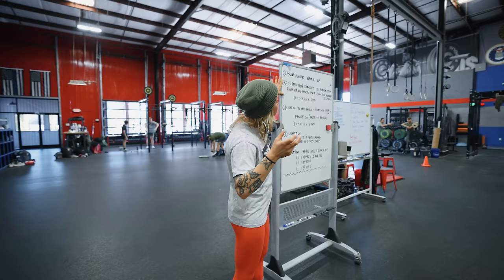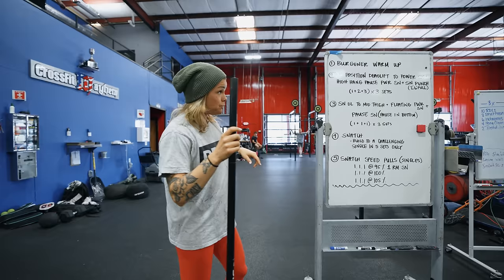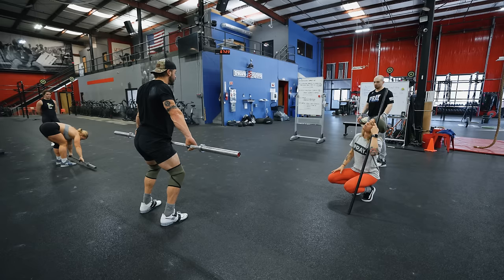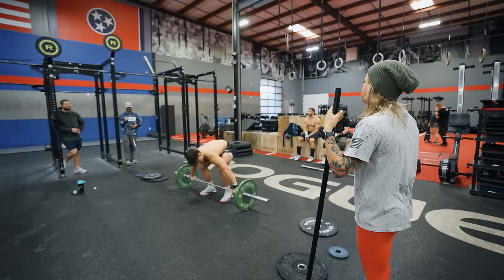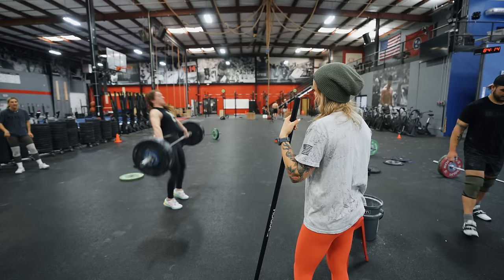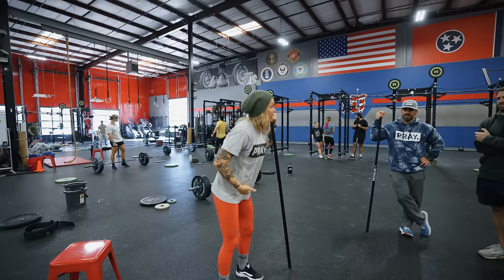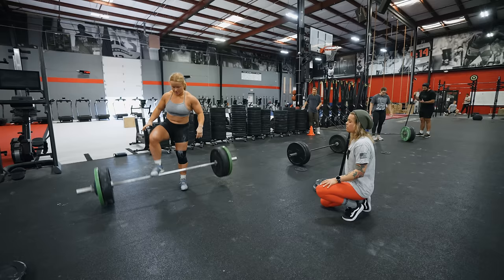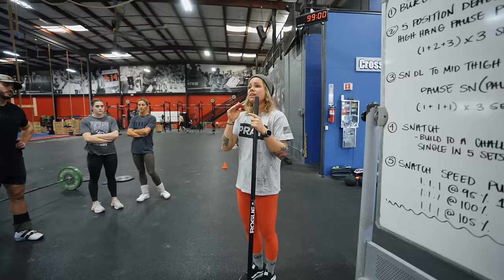WEIGHTLIFTING SESSION // FULL Session w/SAGE BURGENER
The baddest and raddest lifting coach we know, Sage Burgener, takes us through a live lifting session during a Mayhem Performance camp. Watch for cues and coaching tips that could help your next listing session.

» Use the Team Invite Code: COMM-MAYHEM to join the "Mayhem Athletes" Community on WHOOP and be included in giveaways and exclusive offers.

» MTN OPS - NEW AND RETURNING customers can Save 20% on their purchase when you and use code FRONING.

» Put a nutrition coach in your pocket and live better with RP Strength.

🏋️ About Crossfit Mayhem: 🏋️

Faith. Family. Fitness. Service. Home of Rich Froning, 4-time fittest man on earth and 6x CrossFit Games Team Champions, Mayhem Freedom.

CrossFit Mayhem is a YouTube channel for all things crossfit - including videos on CrossFit Games, Workouts, Training sessions, and more. 🔔